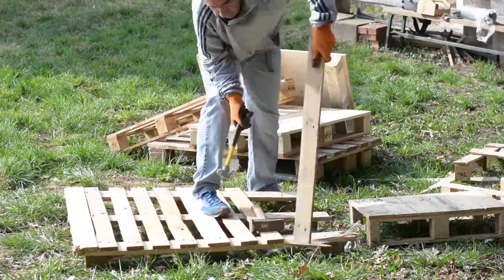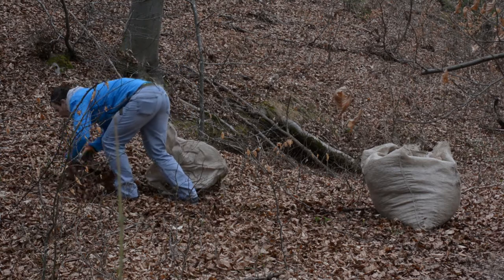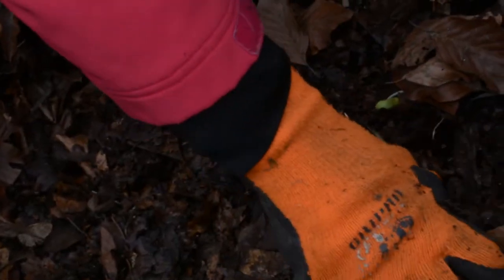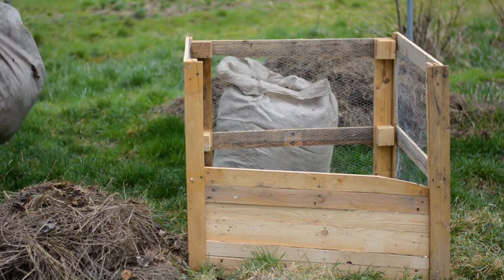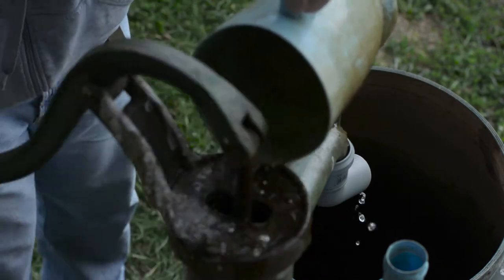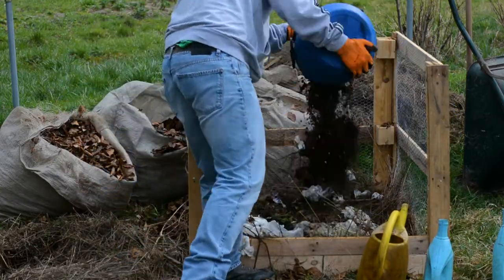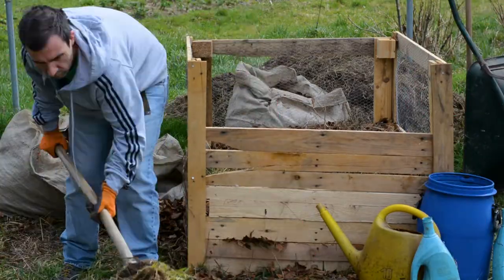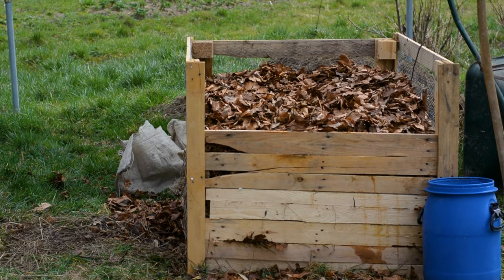Compost Pile DIY (For Beginners)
Compost pile DIY for beginners. Watch this video and you’ll be making your own compost pile for garden in now time! Creating a compost pile is not a hard task and I will prove that to you in this video. I will make a simple compost pile that is ideal for composting for beginners.

I will show you what to put in a compost pile, tell you some compost pile tips and how easy is to start a compost pile. An if you watch and learn from this video you will turn your pile of compost in a beautiful fresh compost in 3 to 4 months. This is really a compost pile for dummies!

Building a compost pile its easier if you do it in a compost bin, so watch my other videos on creating a compost bin or making a composting system – links below.

Additional content

Social media